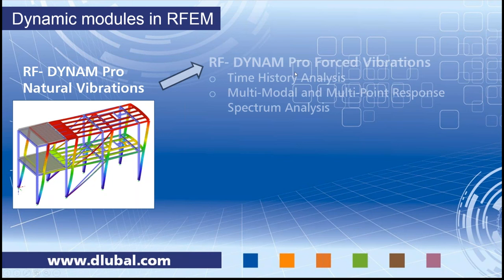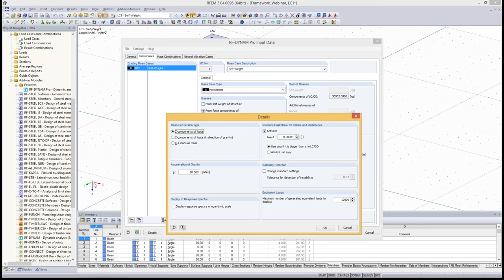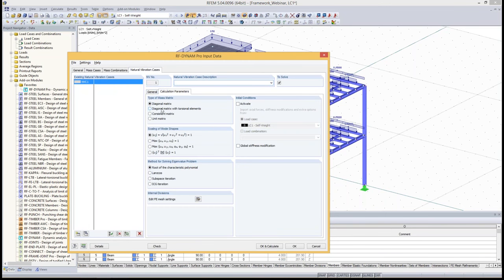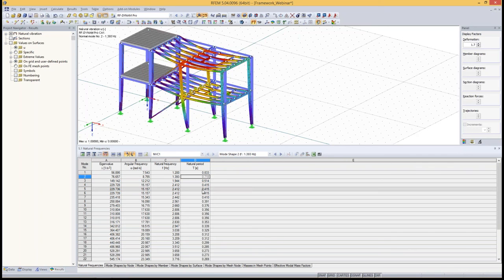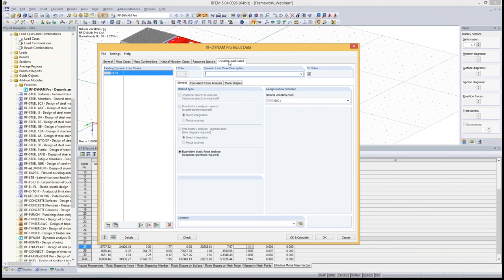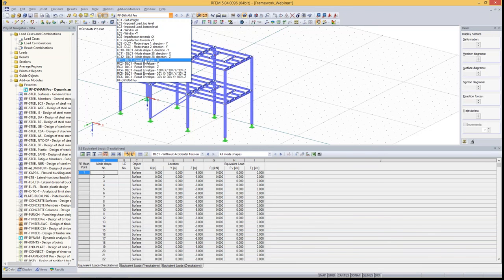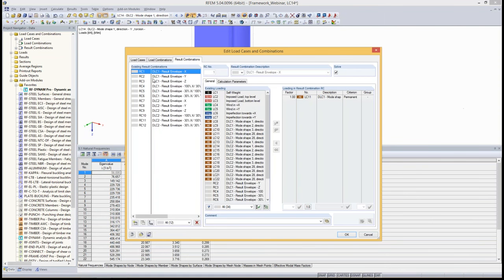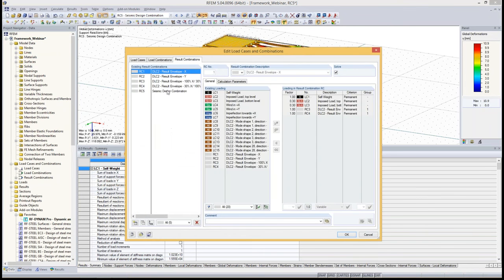[EN] Webinář: Vlastní frekvence a metoda náhradního zatížení v RFEMu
Obsah:
- Úvod do přídavných modulů RF-DYNAM Pro
- Import hmot a analýza vlastních frekvencí pomocí modulu RF-DYNAM Pro Natural Vibrations
- Spektrum odezvy podle EN 1998-1 CEN
- Generování náhradního zatížení s RF-DYNAM Pro Equivalent Loads
- Vytvoření kombinace výsledků v RFEMu pomocí exportovaných dynamických obálek